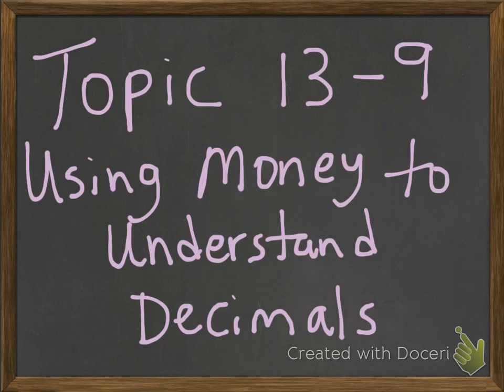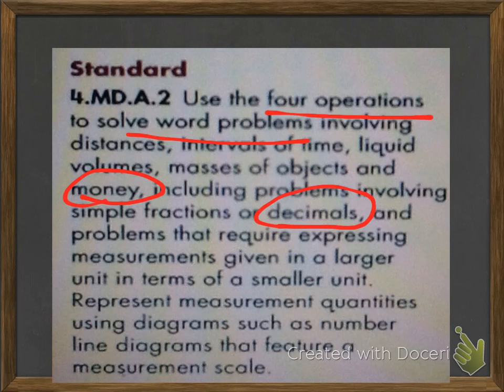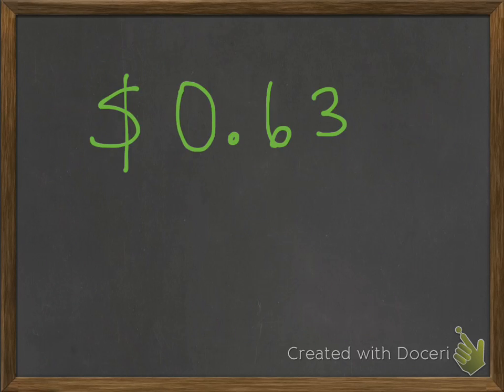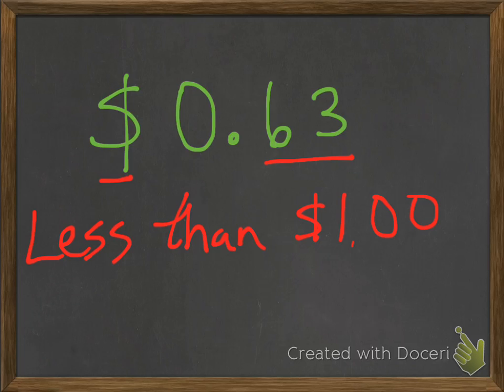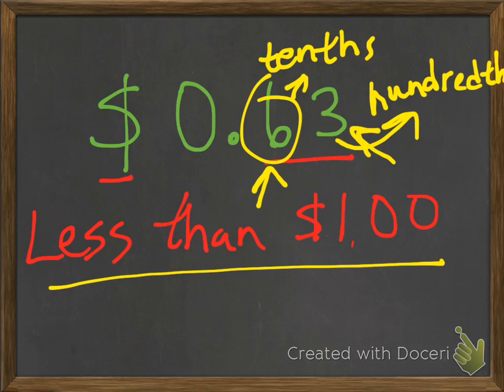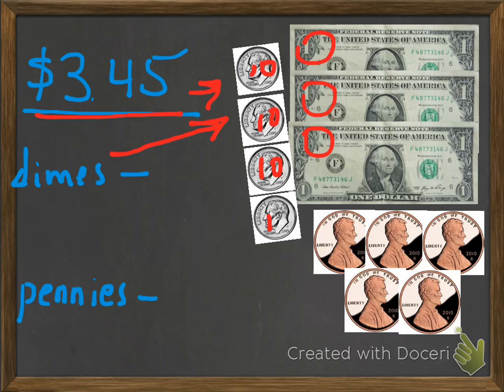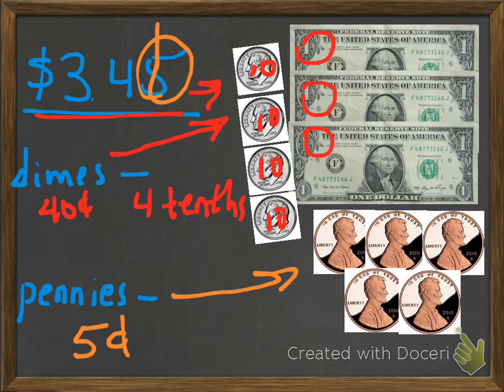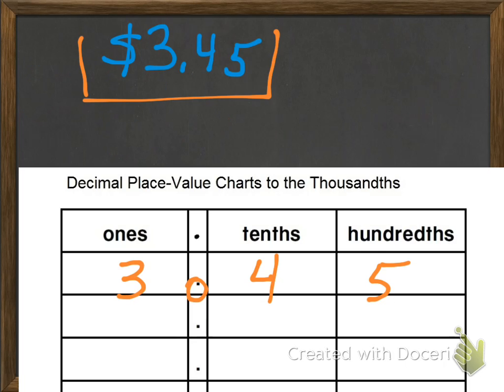Topic 13-9 Using Money to Understand Decimals